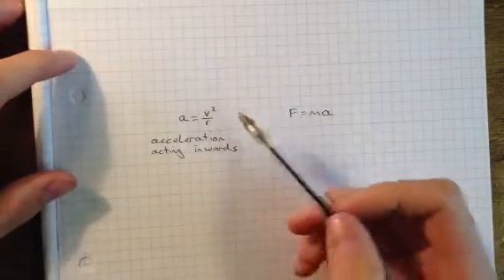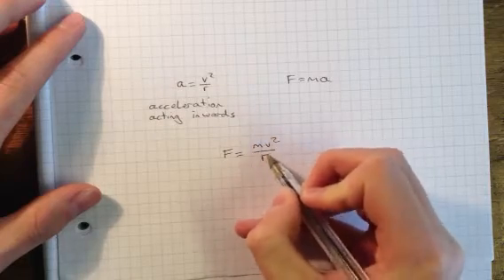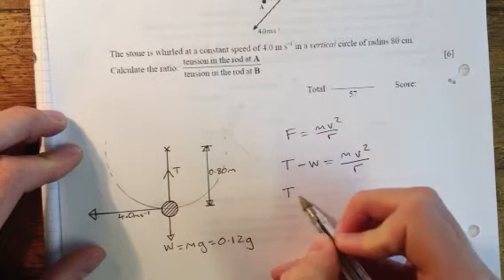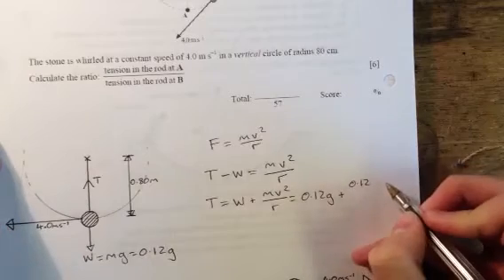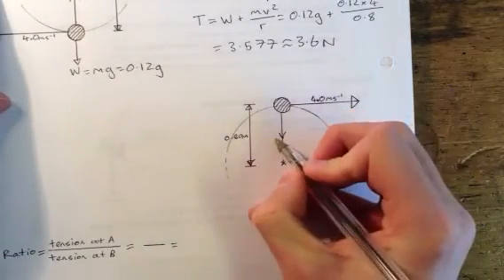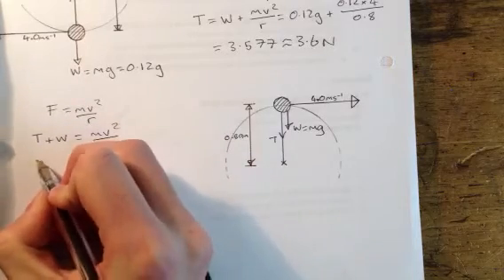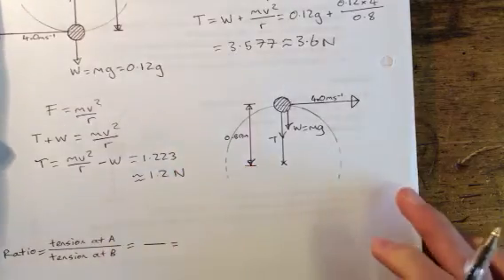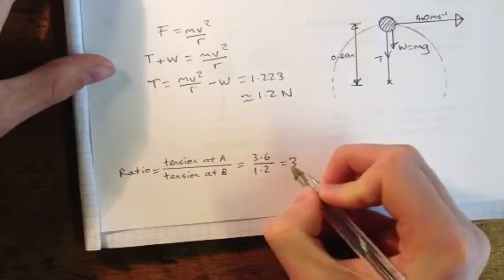Equation for centripetal force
A2 OCR Physics
Chapter 3
2012
Select and apply the equation of centripetal force